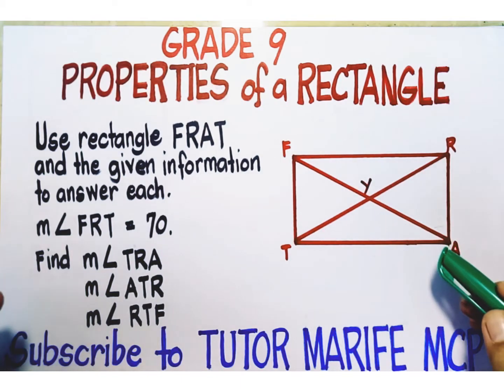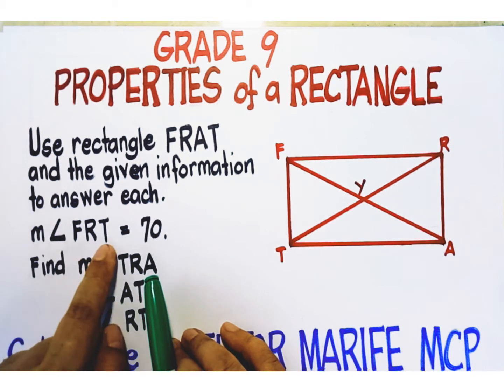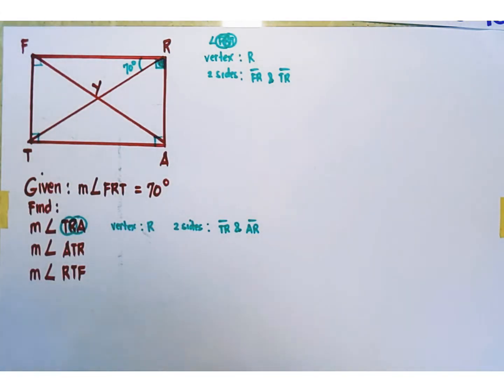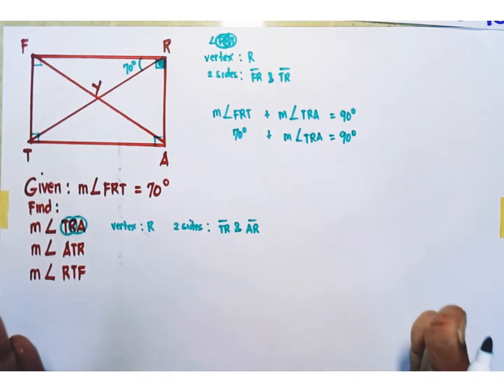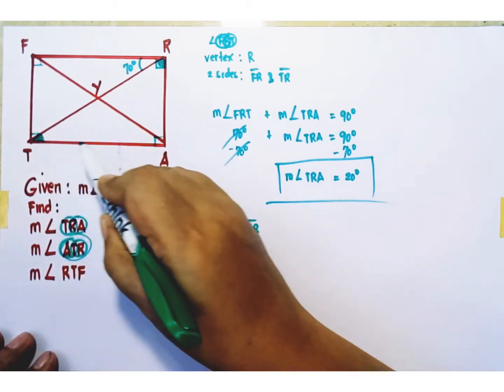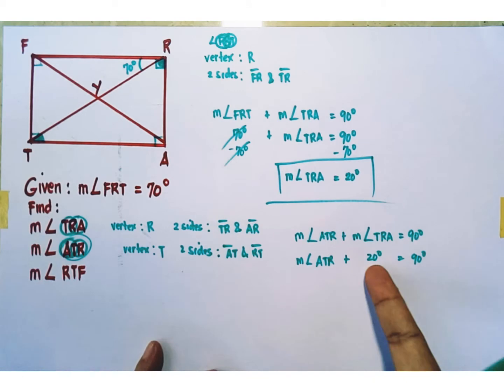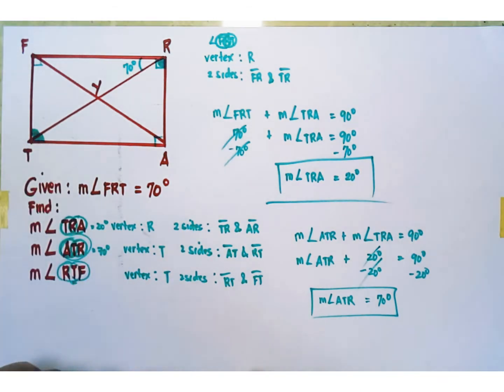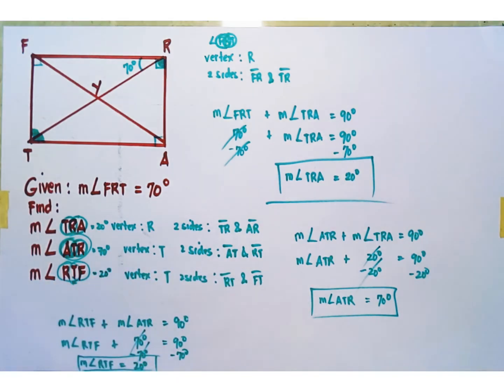Grade 9 | Properties of a Rectangle | Find the indicated angles. || By Tutor MARIFE MCP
In this video, you will learn how to find the measures of the indicated angles using the property of a rectangle stating that ALL FOUR ANGLES OF A RECTANGLE ARE RIGHT ANGLES and the property of a right-angled triangle stating that THE TWO ACUTE ANGLES IN A RIGHT-ANGLED TRIANGLE are complementary(they add up to 90 degrees).